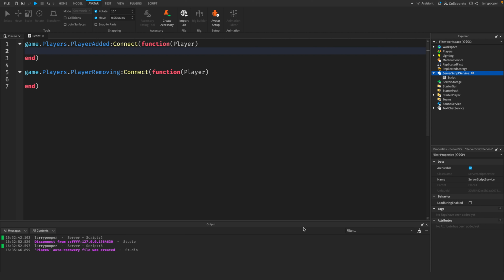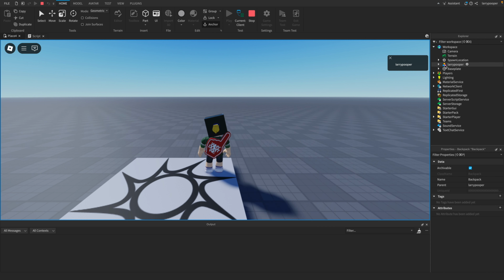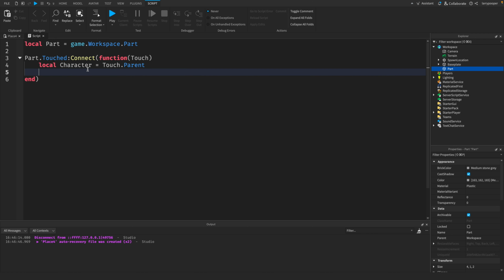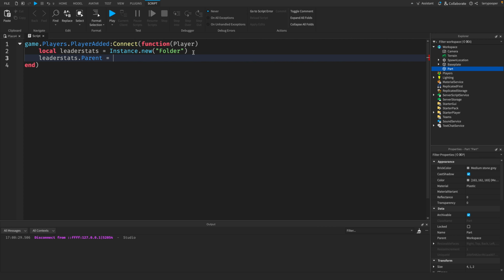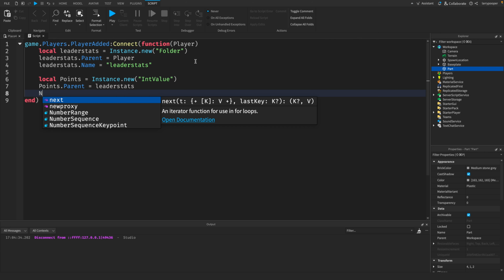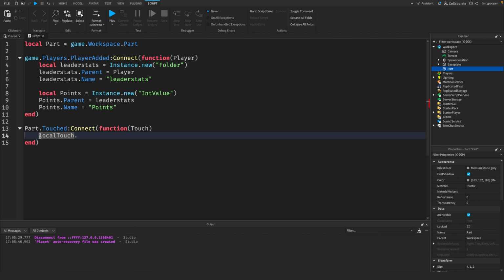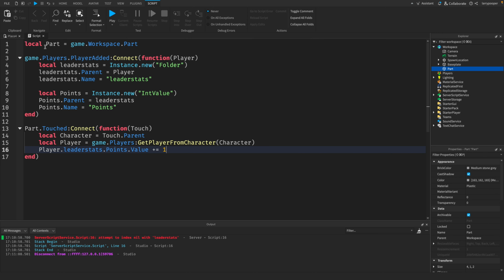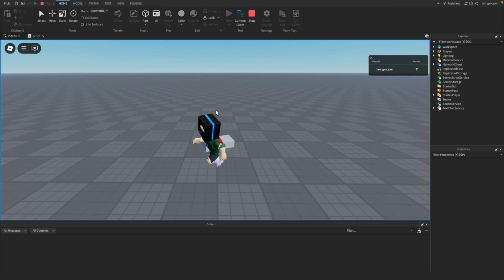PlayerService/Leaderstats: Roblox Studio Beginner Series Episode 9 (2024-25)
Wecome back! In today's video, I'll be going over PlayerService, Leaderstats (Leaderboards), and a couple other of useful functions to use while coding.

As for the shortage in uploads, it's due to a big project I'm working on with a friend.

Chapters:
0:00 Intro
0:13 PlayerService
1:18 Player vs Character
2:32 GetPlayerFromCharacter
3:39 Leaderstats
9:34 WaitForChild
10:38 PCall
11:23 Outro

Let me know any questions you might have in the comments.